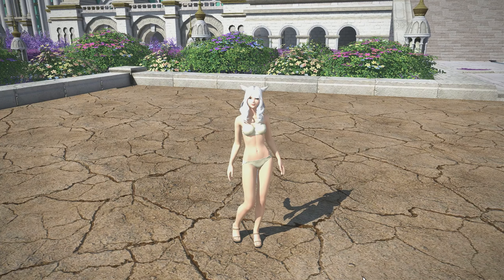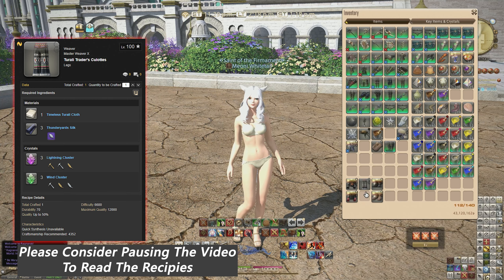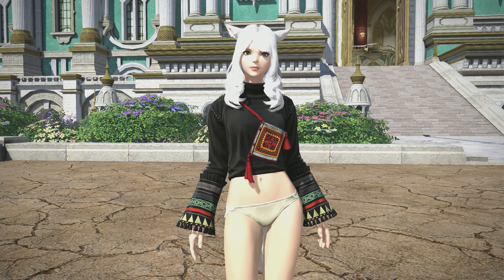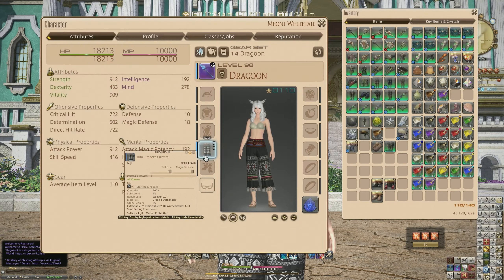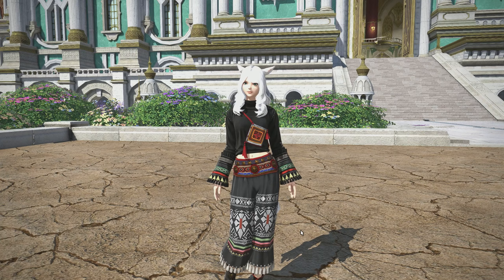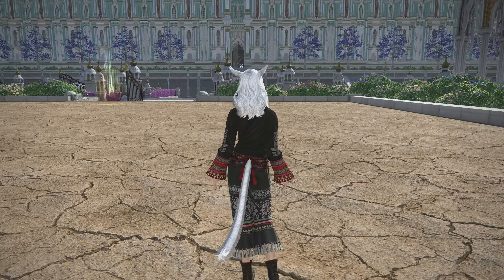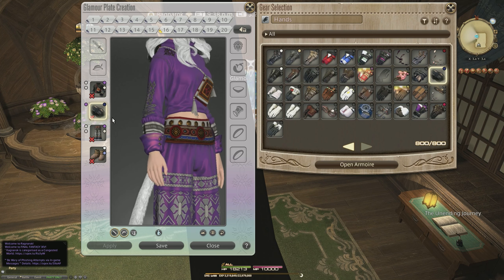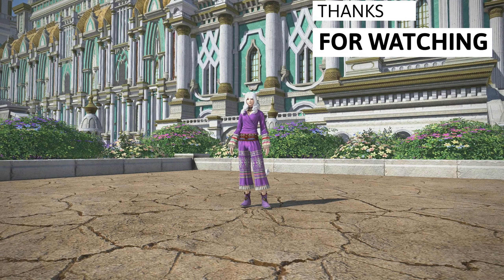FFXIV: Turali Attire - New Outfit - Full Dyes / Previews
This video features the full 5 piece outfit for the Turali Traveler's & Trader's Attire.

0:00 - intro
1:19 - Individual Previews Begin
5:10 - Full Outfits
6:18 - Dual Channel Dyes
7:46 - Glamour Dresser